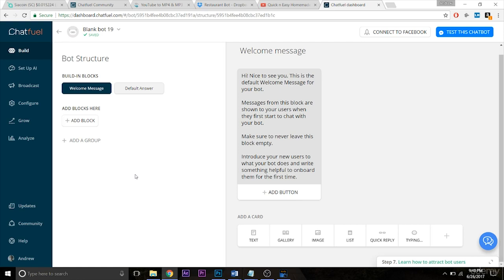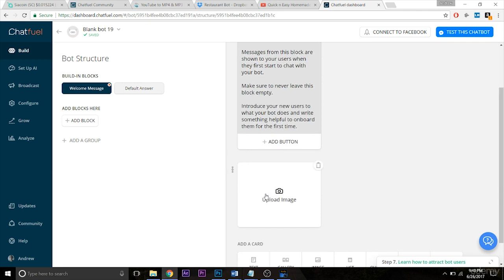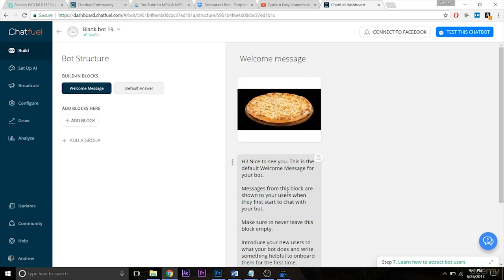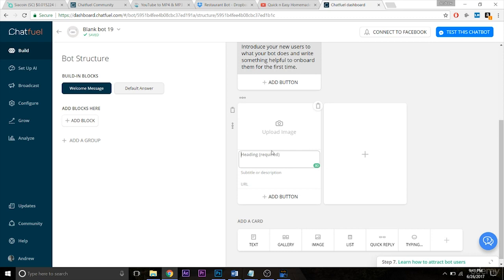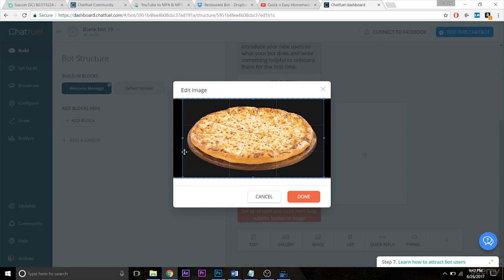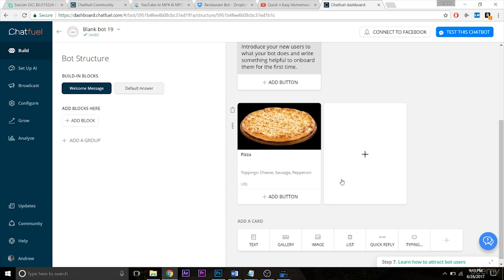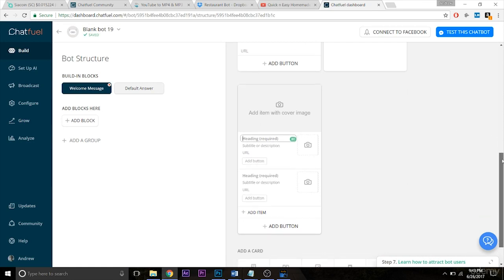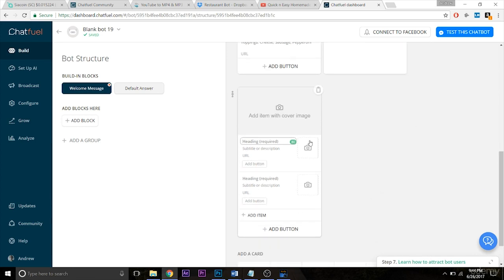4 Gallery & List Plugins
Gallery & List Plugins in chatfuel